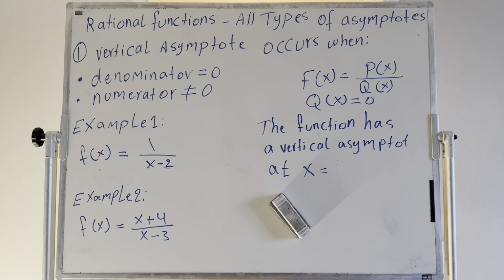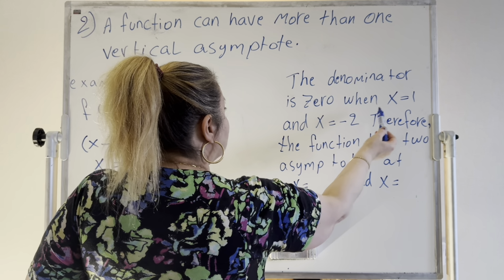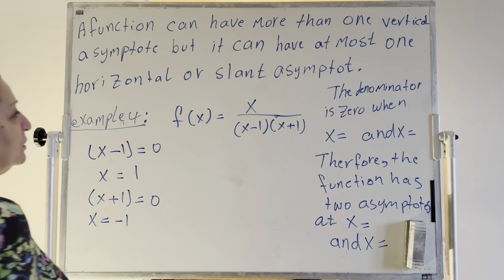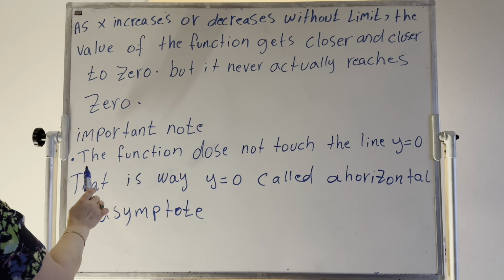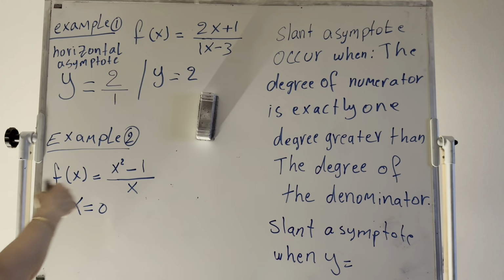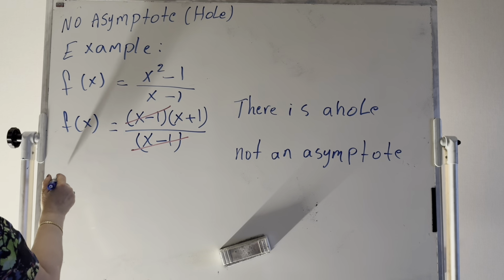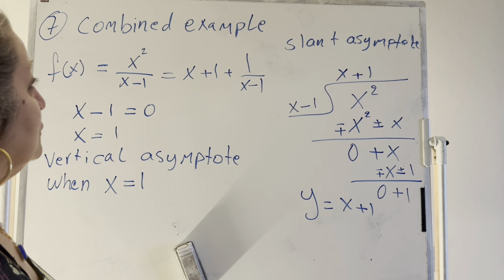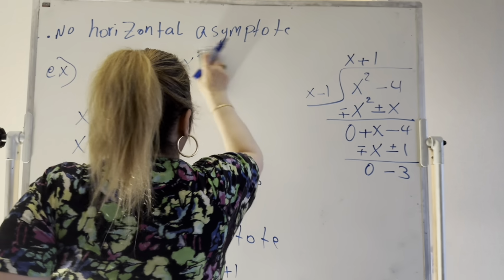Rational function/ vertical asymptote, horizontal and slant